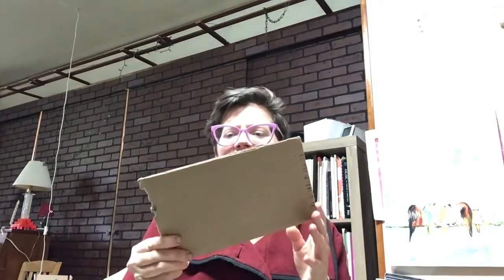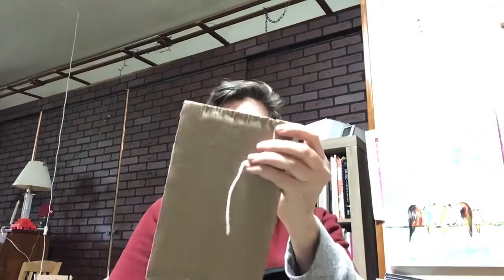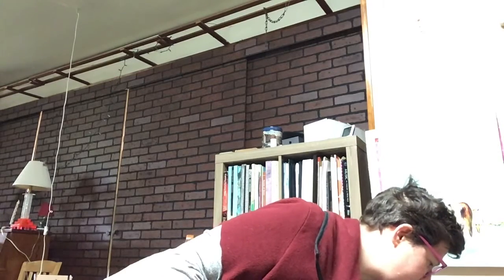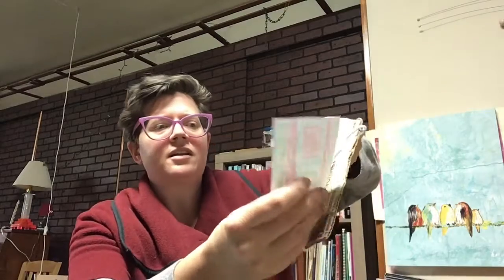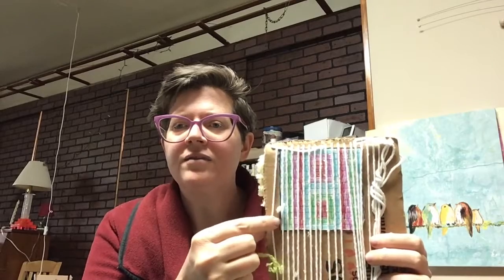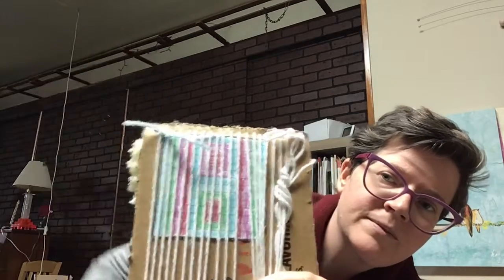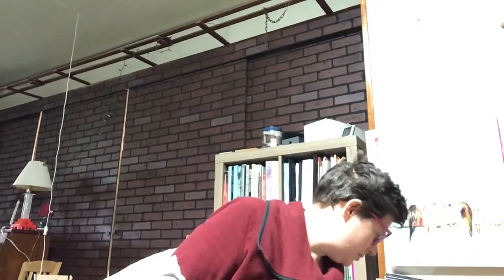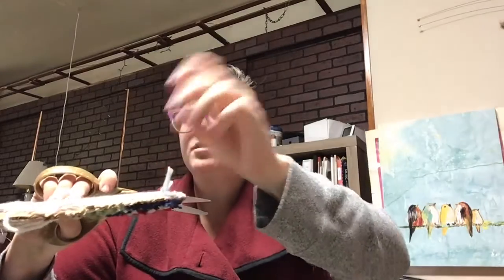Persian Rug Instructions